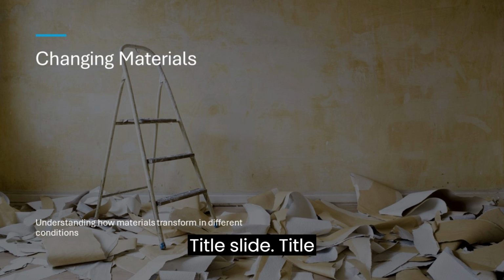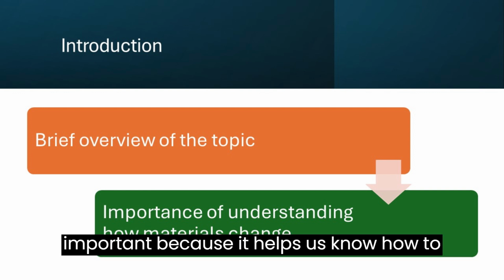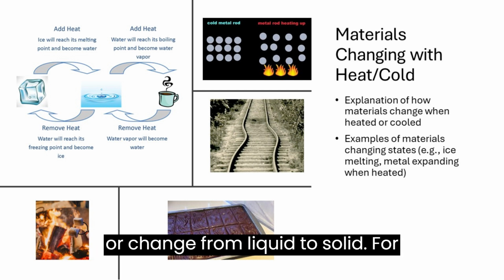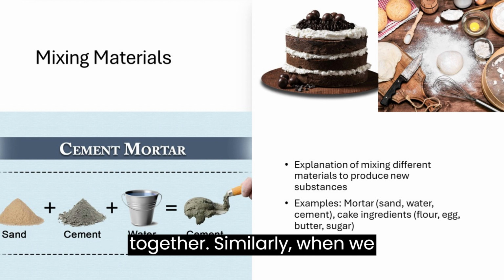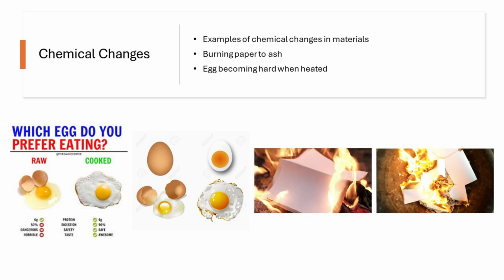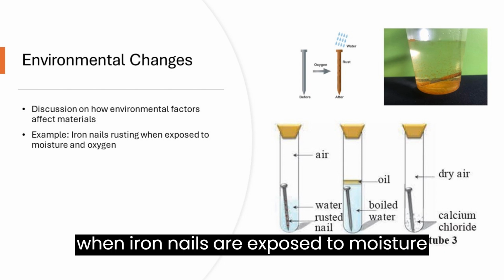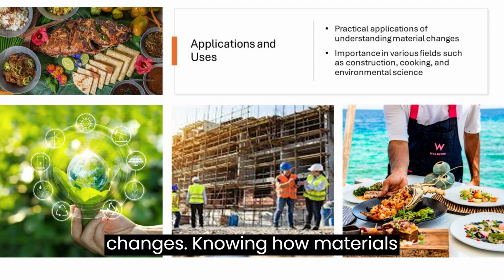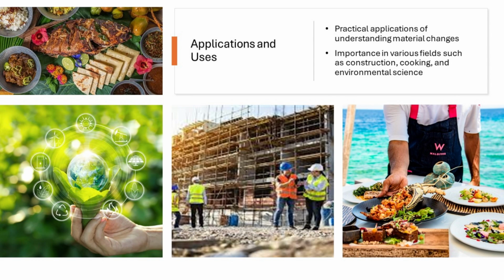Understanding Material Transformation Exploring Changes in Different Conditions#Material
"Unlock the secrets of material transformation in our latest YouTube video! Join us as we delve into the fascinating world of how materials change under different conditions. From the effects of temperature fluctuations to chemical reactions and environmental factors, discover the science behind it all. Gain valuable insights into practical applications across various fields, including construction, cooking, and environmental science. Don't miss out on this enlightening exploration! Watch now and expand your understanding of the materials around us."

Understanding Material Transformation: Exploring Changes in Different Conditions

🌊 Welcome to PKScintec! I'm Prasad, a passionate marine science teacher from India with a Masters in Aquaculture. Join me on a journey of exploration into the fascinating realms of science and technology. 🚀 Dive into engaging videos that unravel the marvels of our world and beyond. Let's ignite curiosity and discover the wonders together! 📚✨